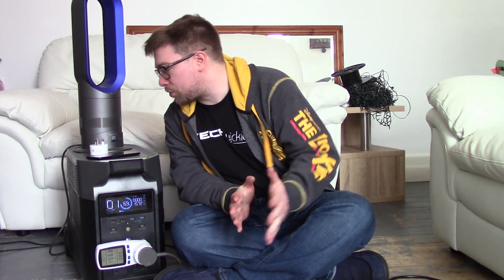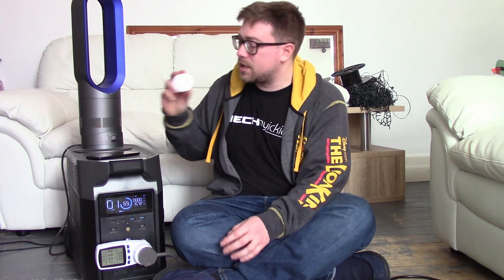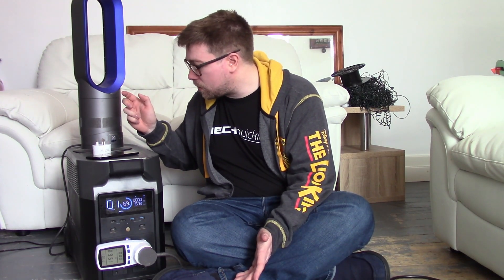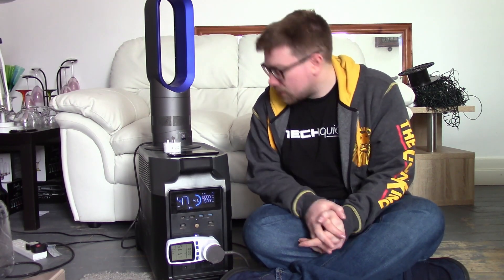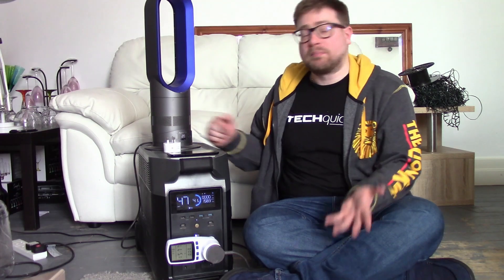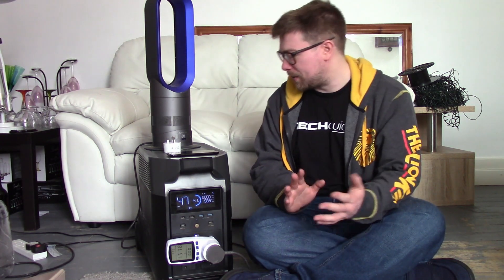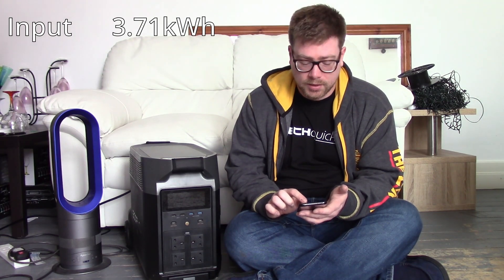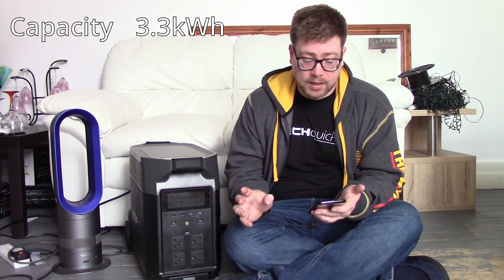How much has Gone‽ 1 Year Capacity Test Ecoflow Delta Pro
I have had my Ecoflow Delta Pro for just over a year, how much of the original 3.6kWh remains?

Ecoflow Delta Pro
Dyson Heater